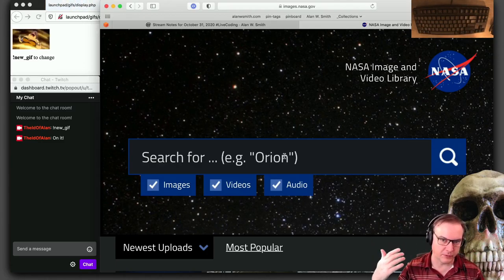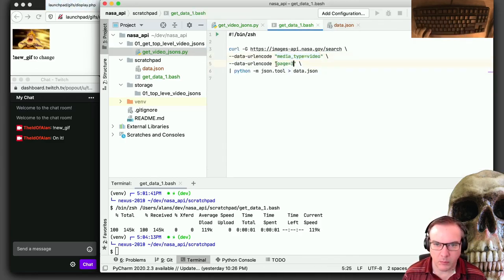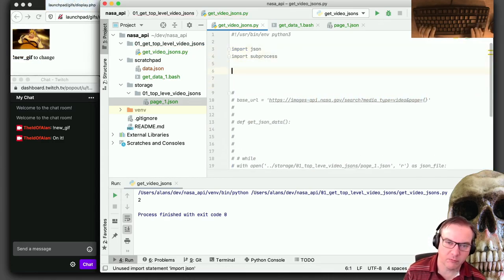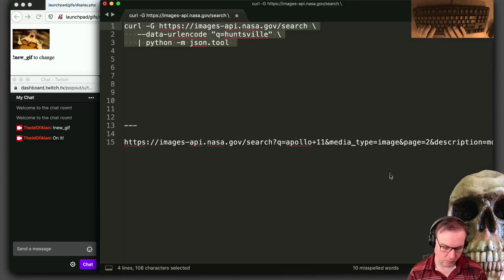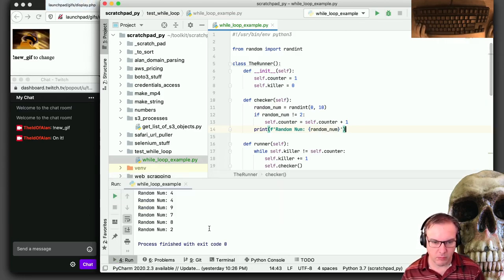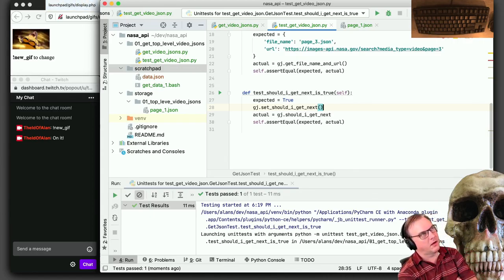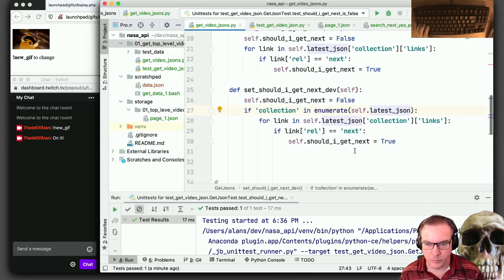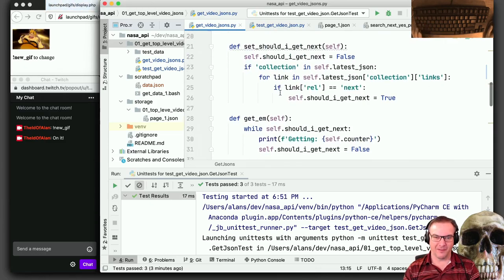Getting NASA Video Links From The API